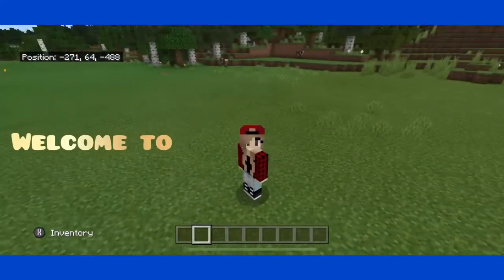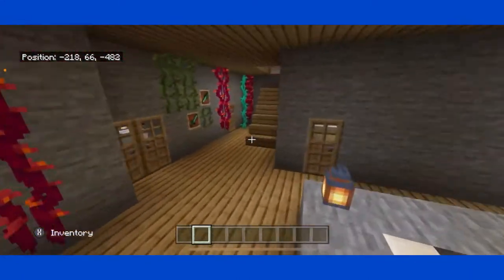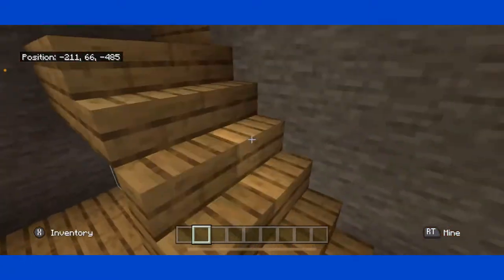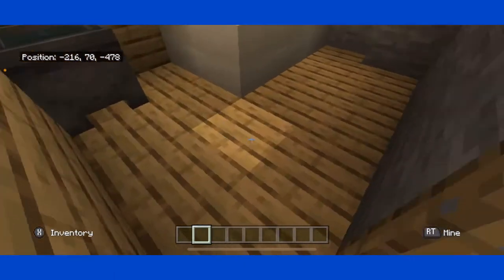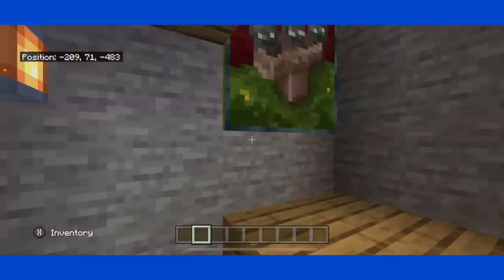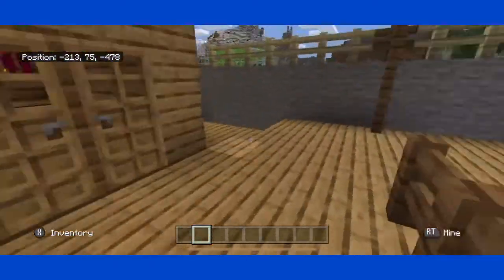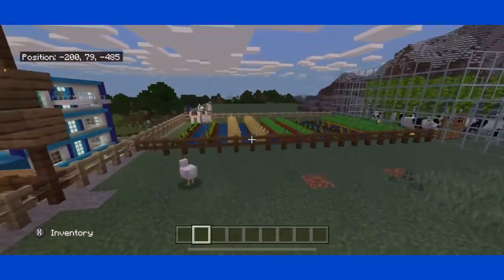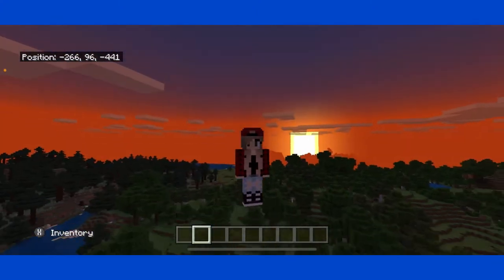A tour of a Chinese how I built in Minecraft